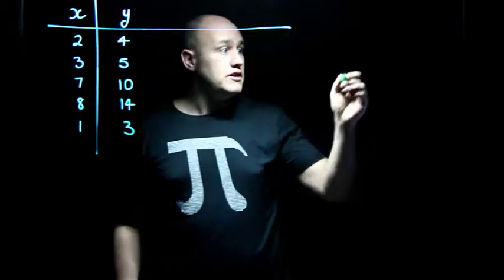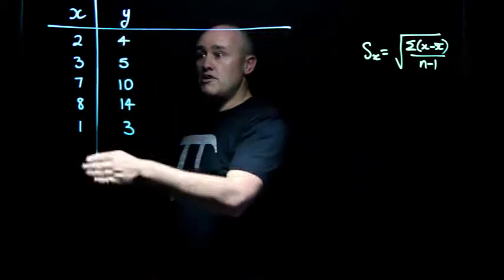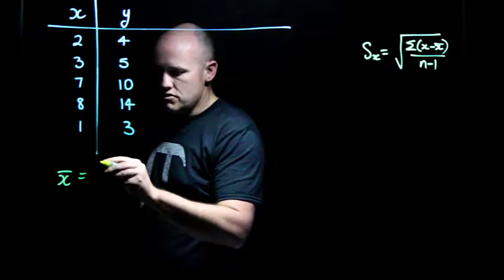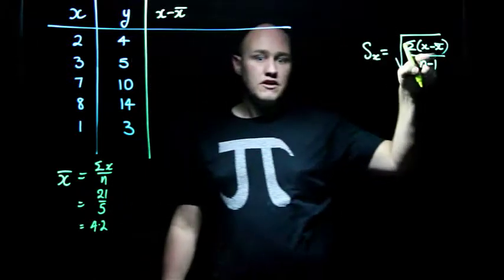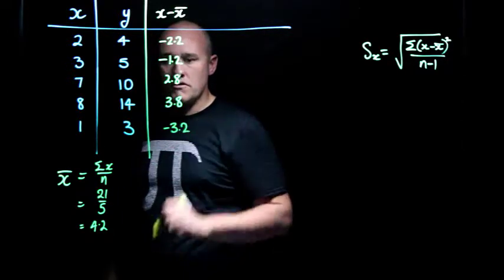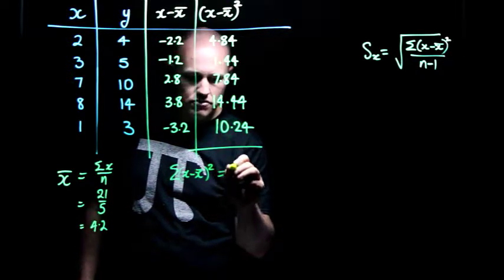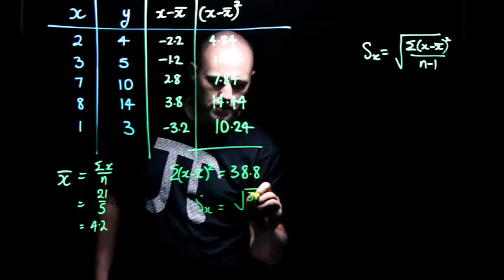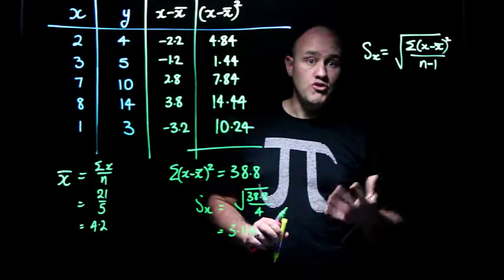Correlation coefficient - Part 2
In this video we review finding the standard deviation